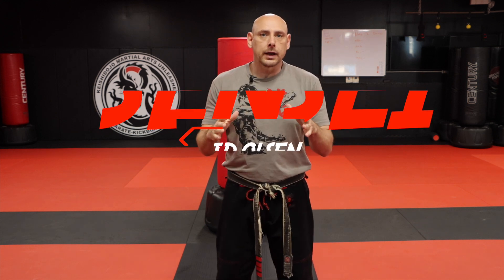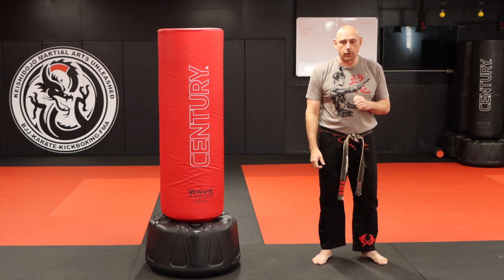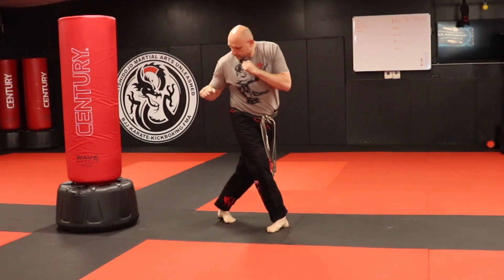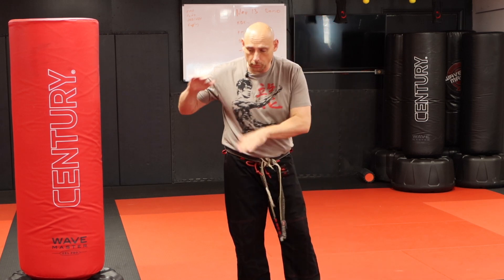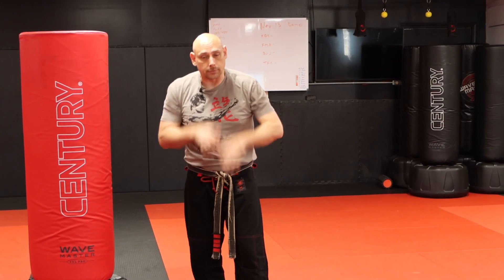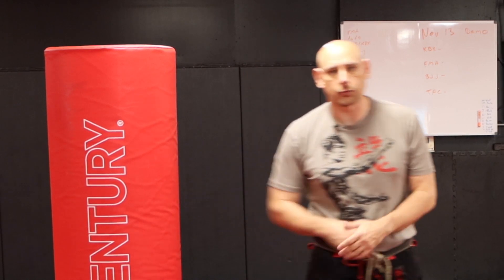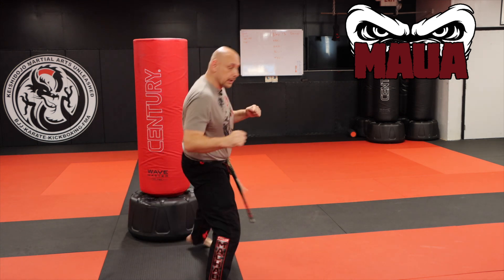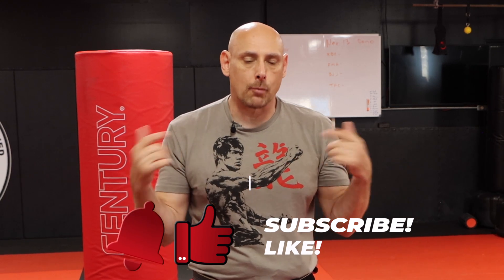How to Throw a Sidekick - Sensei JD Olsen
In this video, Sensei JD Olsen shows how to execute the traditional Karate/Tae Kwon Do Side Kick.  This kick is found in pretty much all striking forms of martial arts, and although each style has a different take on how to throw this kick, here are a few options on how to do this technique.  We hope you enjoy this quick little Tips and Tricks video.  A special Thank You to Bill "Superfoot" Wallace for expanding my mind on how to utilize this technique even better.

Century Wavemaster XXL Freestanding Punching Bag

JD is a 5th Degree Black Belt in Karate as well as a 1st Degree Black Belt in Tae Kwon Do.  JD has been training in the martial arts for over 30 years with instructor-level ranks in multiple martial arts.

If you are in need of a martial arts home, check out the Martial Arts Unlimited Association

- Low-cost membership
- Online training videos
- Curriculums download
- Cancel Anytime
- No contracts

Cameras:
Canon M50
Canon 90D
Canon T7i